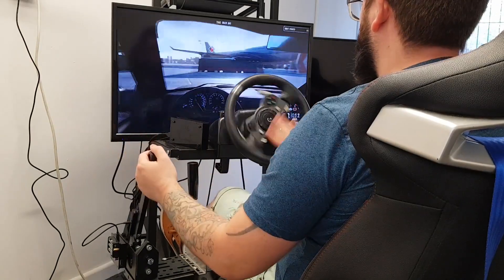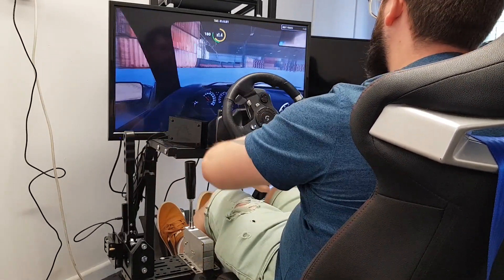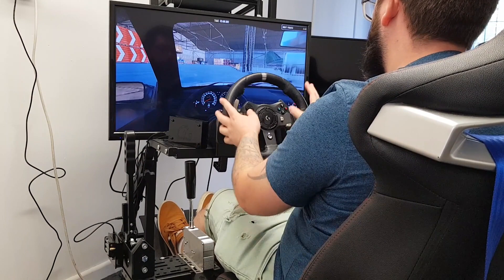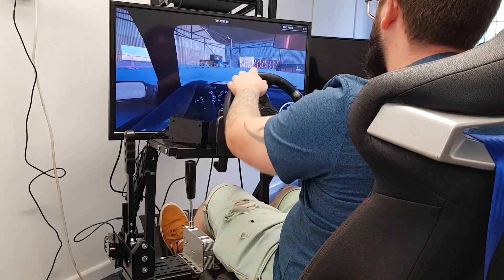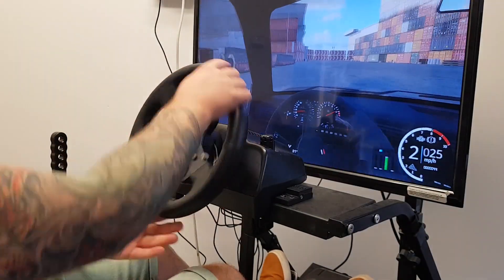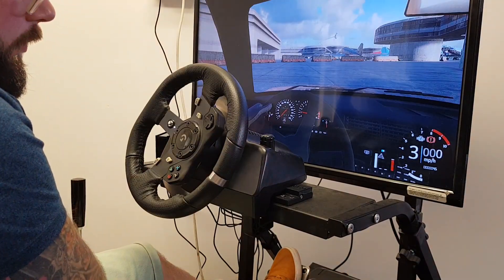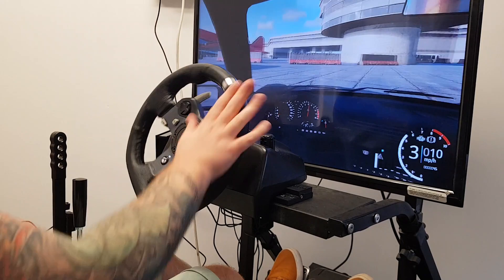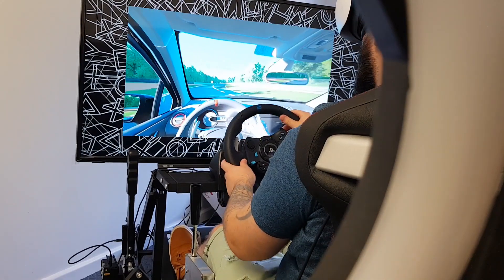SimRtec MSB Pro+ Xbox / PS4 / PS5 progressive wireless console handbrake, CarX Drifting, GT7, PSVR2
We have updated our handbrake video in link below also linked in this video

SimRtec now has the full range of handbrakes for each console and every wheel on the Market , we are a UK Sim racing development company we design and build unique cost effective products, we aim not to copy but to innovate.

SimRtec USB Handbrake Xbox version

SimRtec MSB Pro+ PS4 / PS5 version (PS4 games on PS5)

SimRtec MSB Pro+ PS5 version

back ground music (powerful-energetic-sport-rock-trailer-122077)